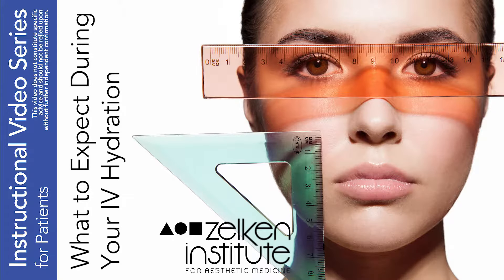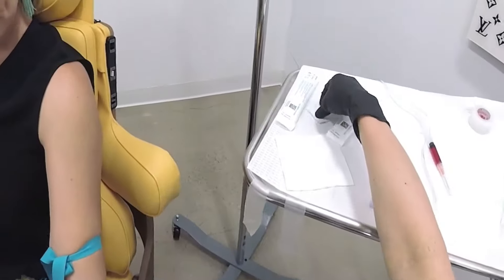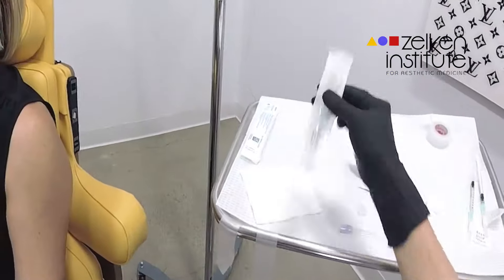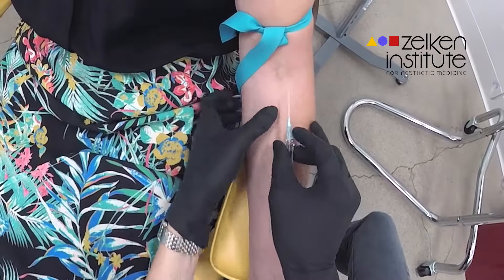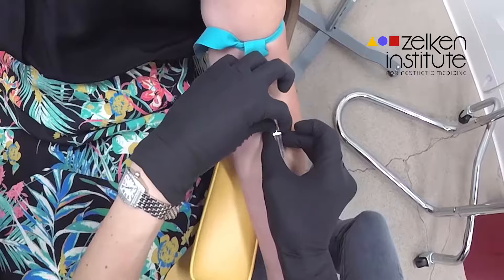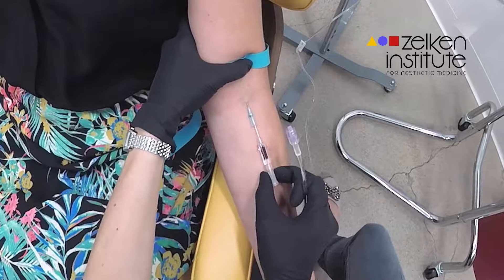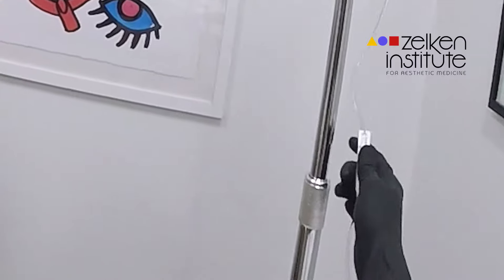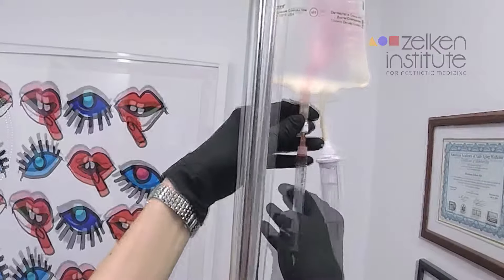What To Expect During Your IV Hydration Therapy Session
Dr. Jonathan Zelken, board-certified plastic surgeon, oversees and explains what to expect during your IV Hydration therapy session. Key take home points are as follows:

1. You will receive a custom tailored solution depending on your unique goals and desires.
2. We may choose a vein in your elbow, arm, hand, or leg to use.
3. We tend to choose the largest catheter your body will accommodate.
4. Treatments are typically well-tolerated and painless.
5. Sessions can take 30m - 90m depending on the catheter and your anatomy. Please schedule your day accordingly.
6. Bruising at the introduction site can occur.